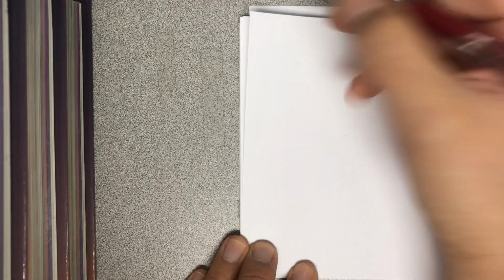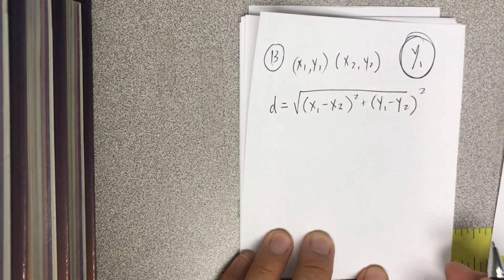P.32 #3, 9, 13